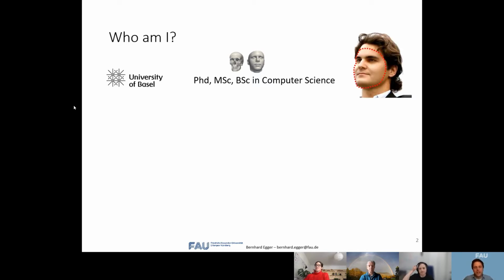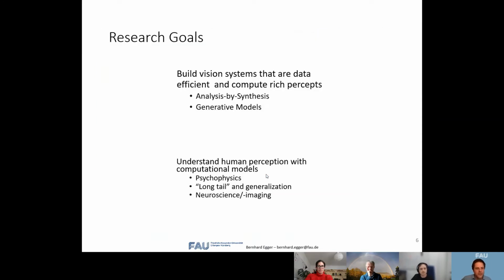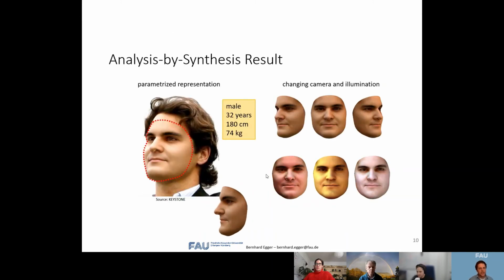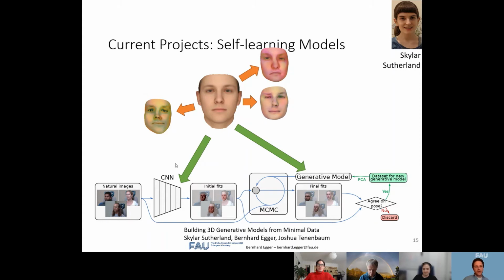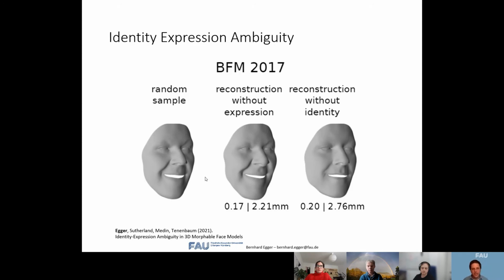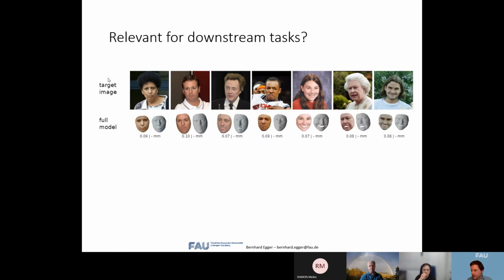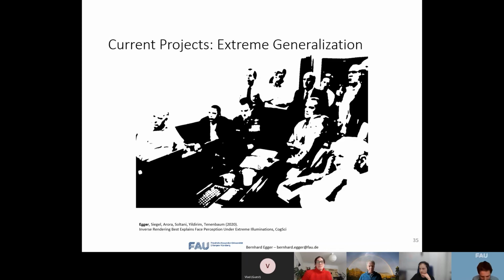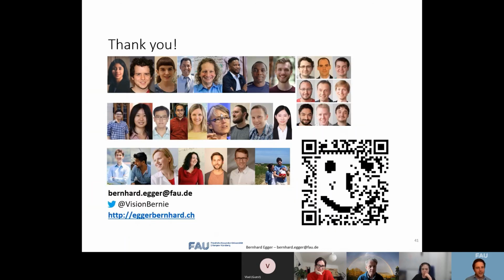AFC Lab Talk Series - Bernhard Egger - Friedrich Alexander Universität Erlangen Nürnberg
3D Morphable Models are my favorite class of generative models and are commonly used to model faces. They are typically applied to ill-posed problems such as 3D reconstruction from 2D data. I'll start my presentation with an introduction into 3D Morphable Models and show what they are capable of doing. I'll then focus on our recent finding, the Identity-Expression Ambiguity: We demonstrate that non-orthogonality of the variation in identity and expression can cause identity-expression ambiguity in 3D Morphable Models, and that in practice expression and identity are far from orthogonal and can explain each other surprisingly well. Whilst previously reported ambiguities only arise in an inverse rendering setting, identity-expression ambiguity emerges in the 3D shape generation process itself. The goal of this presentation is to demonstrate the ambiguity and discuss its potential consequences in a computer vision setting as well as for understanding face perception mechanisms in the human brain.